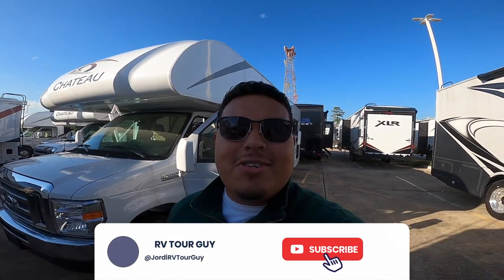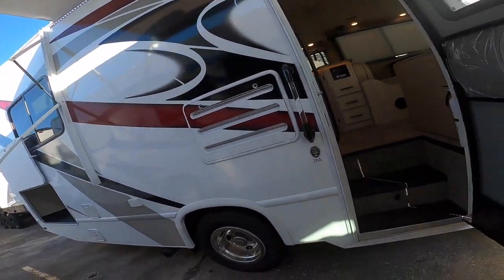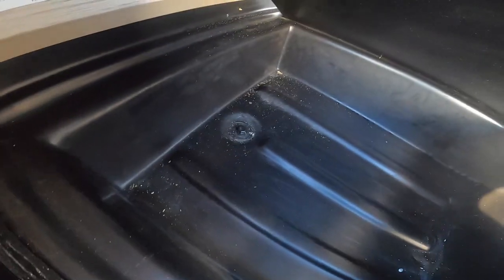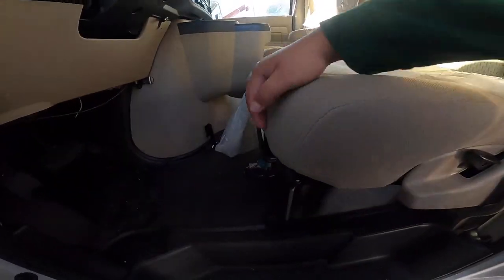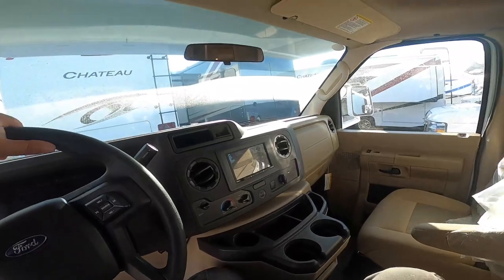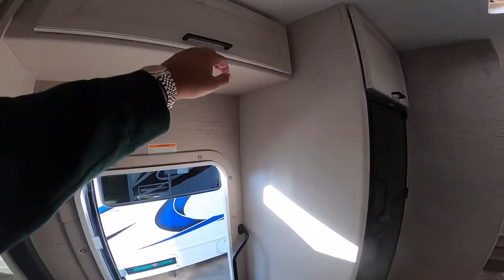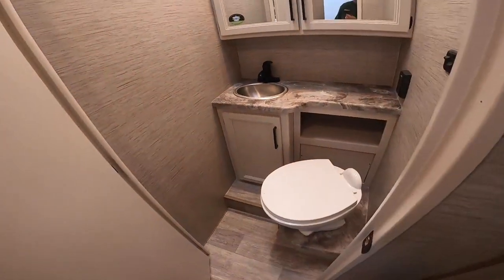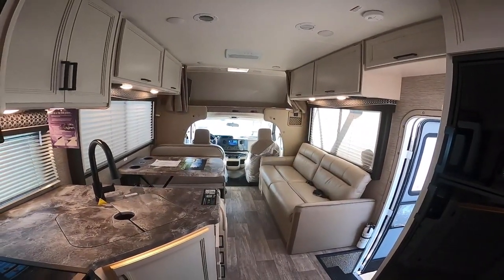BEST MOTORHOME FOR A NEWBIE RVER IN 2023 : Thor Chateau 28A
Chateau 28A
Rear Queen Bed & Dream Dinette®
MSRP $134,700
SALES PRICE: $99,990

Ford® E-Series Chassis - 7.3L V8. 325HP 450 lb-ft Torque with TPM's
Chevrolet® Chassis - 6.6L V8 401HP 464 lb-ft Torque
8,000-lb. Trailer Hitch
Welded Tubular Aluminum Roof and Sidewall Cage Construction
Vacu-Bond Laminated Roof, Walls and Floors with Block Foam Insulation
One-Piece Fiberglass Front Cap
Slick Fiberglass Exterior with Graphics Package
Exterior MEGA-Storage™ Compartment - Large Storage Area
Portable Table in MEGA-Storage™ Compartment
Lighted Rotocast Storage Compartments (Lights are all on one interior switch)
Flush Mount Radius Compartment Doors
Premium One-Piece Exterior Roofing
Power Patio Awning with Integrated LED Lighting
Roof Ladder
Drop Down Stairwell Entrance Step with Accent Light (Under Step on Separate Switch)
Exterior Grab Handle
Entry Door with Deadbolt Lock
Black Framed Windows

84-in Interior Ceiling Height
Hot Feature
Residential Vinyl Flooring
Rubber Tread Entry Steps (with Lighted Step Well)
Metal Entry Grab Handle
Smoke, LPG, Carbon Monoxide Detectors
Fire Extinguisher
Hard Vinyl Ceiling
Ceiling Ducted Air Conditioning System
Hot Feature
Weathered Cherry Flat Panel Cabinet Doors with Nickel Finish Hardware
Home Collection Interior Décor and Cabinet Package with Black Hardware and Faucets (22' - 28')
Decorative Glass Inserts in Kitchen Overhead Cabinet Doors (N/A with Home Collection)
Pressed Laminate Countertops throughout
LED Lighting
Wall Cubby with Net and USB Charging Port
Cab-Over Sleeping Area with Cup Holders and Telescoping Bunk Ladder
Hot Feature
Cab-Over Child Safety Net
Leatherette Jackknife Sofa
Leatherette Dream Dinette® Booth
Wireless Phone Charger with USB Plug on Dinette Table Top
Passenger Seat Belts in Select Areas
Single Child Safety Tether in Dinette
Window Privacy Shades
Full Extension Metal Ball-Bearing Drawer Guides
12-volt Attic Fan with Cover in Cab-Over Bunk

Upgraded Recessed 3-Burner Gas Cooktop with Glass Cover
Hot Feature
Upgraded Recessed 3-Burner Gas Cooktop/Oven with Glass Cover
Hot Feature
Metal Pan Drawer Front(s) Matching Cooktop below Cooktop
Hot Feature
Range Hood with Task Light above Cooktop
Microwave Oven
Pressed Laminate Kitchen Countertops with Undermounted Sink with Sink Cover(s)
Hot Feature
Large Single Bowl Stainless Steel Sink with Single Handle Faucet with Pull-Down Sprayer
Large Kitchen Window behind Kitchen Sink and Cooktop
Kitchen Accent Countertop Lights
Kitchen Waste Basket
12-volt Ceiling Vent in Kitchen (with Under Cabinet Switch)

4.0 kw Gas Generator
Hot Feature
Winegard® ConnecT™ 2.0 WiFi / 4G / TV Antenna
Hot Feature
30-amp Shoreline Power Cord
Automatic Transfer Switch with Power Protection
Hot Feature
Automatic Shoreline-to-Generator Transfer Switch
Single Roof Front Air Conditioner
Single, High Output Roof Front Air Conditioner
Hot Feature
Battery Disconnect Switch
Second Auxiliary House Battery
Battery Tray for Four (4) Batteries
Solar Prep (includes Solar Controller)
Hot Feature
100-watt Solar Charging System with Power Controller
6-gallon DSI Gas/Electric Water Heater
Water Heater Bypass System
Exterior Water Spray Port (Patio Side of Coach)
360 Siphon® RV Holding Tank Vent Cap
Hot Feature
1-in Fresh Water Tank Drain
Exterior LP Connection
Holding Tanks with Heat Pads
Black Tank Flush System
Hot Feature
Systems Control Center